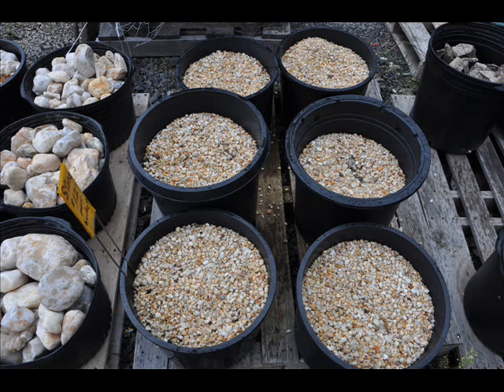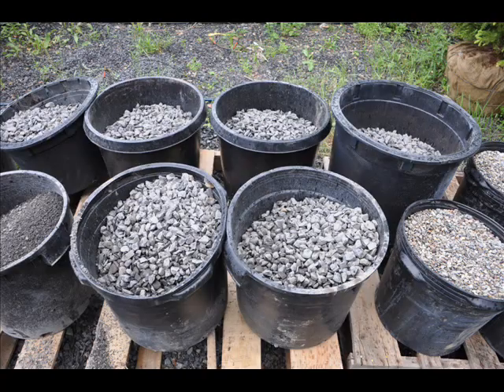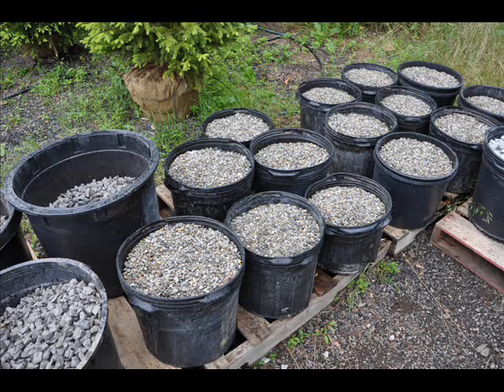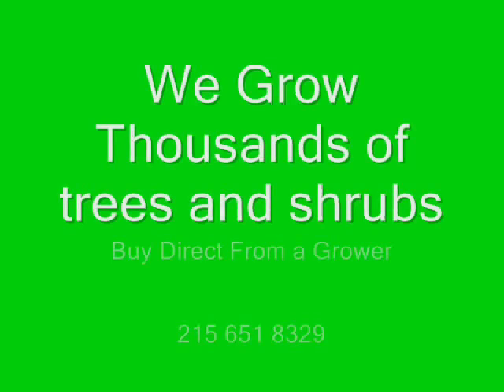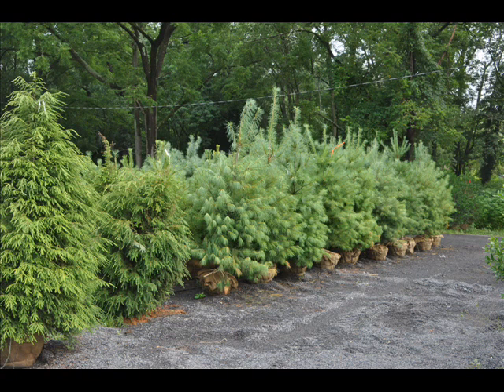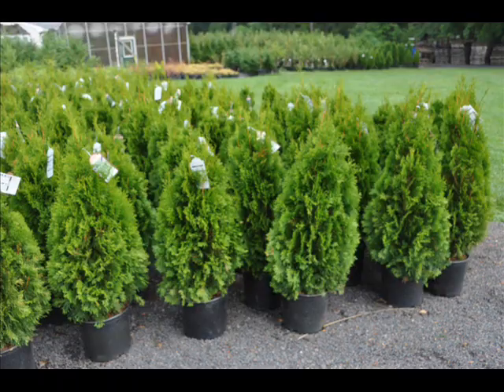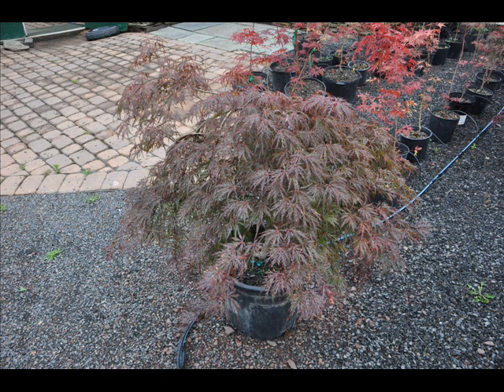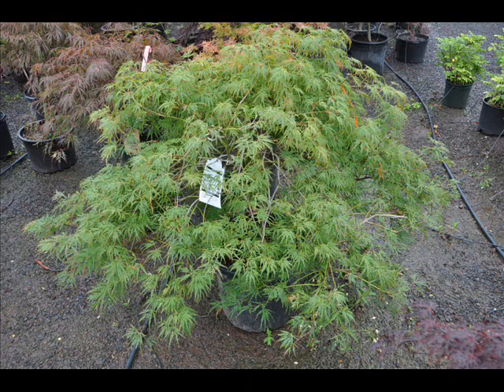VG We Sell Stone and Pebbles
call us at 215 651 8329 for stone in a bucket or go We have many types of landscape stone February 19, 2010) - Secretary Vilsack Announces Recovery Act Support To Repair Infrastructure, Finance Community Centers, Public Safety Buildings And Health Care Facilities News Release

(February 19, 2010) - Agriculture Secretary Vilsack Announces Recovery Act Water System Improvement Projects To Improve Health And Sanitation In Communities In 19 States News Release

(February 18, 2010) - USDA Announces Grants For Development Initiatives To Strengthen Rural Communities News Release

(February 17, 2019) - Agriculture Secretary Vilsack Announces Rural Broadband Projects to Bring Economic Opportunity to Communities in Nine States News Release

(February 16, 2010) - Agriculture Secretary Vilsack Announces Funding Assistance to Help Rural Business News Release

(February 2, 2010) - Obama Administration Names Chris Kanazawa to Serve as State Director for Rural Development in Hawaii/Western Pacific News Release